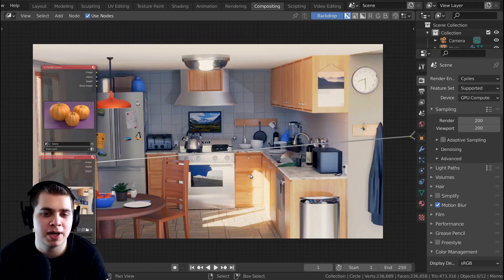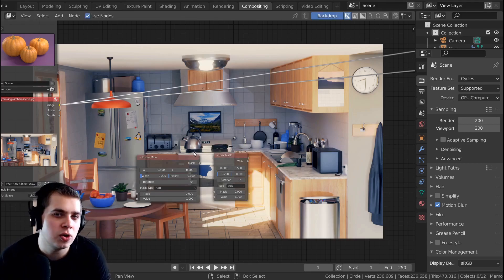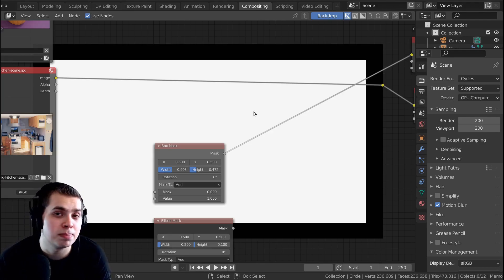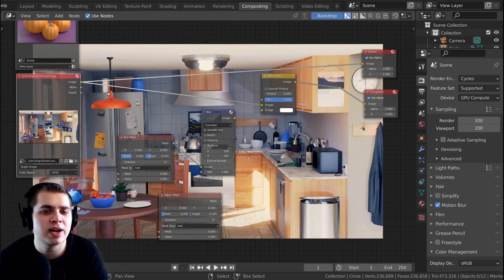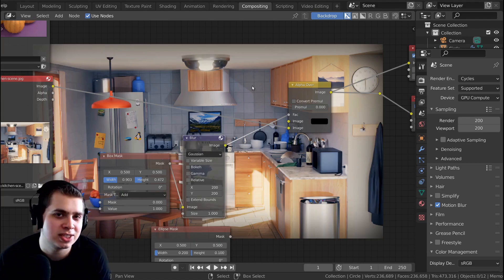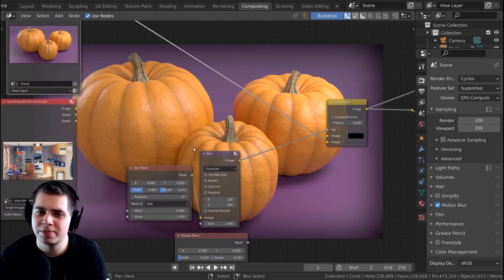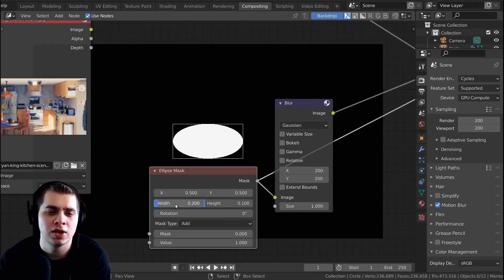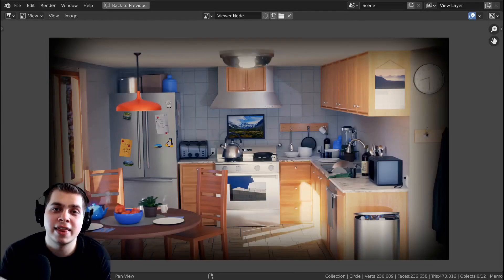How to Add a Vignette Effect in Blender's Compositor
In this video I will show you how to add a Vignette Effect in Blender's Compositor.